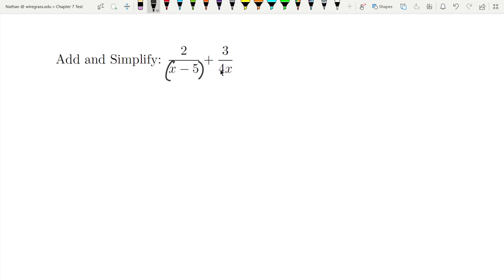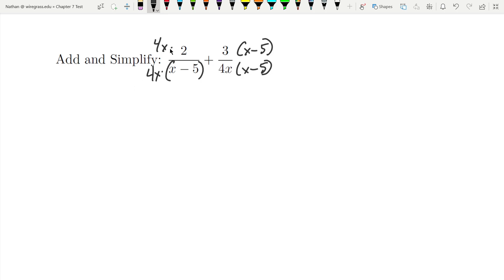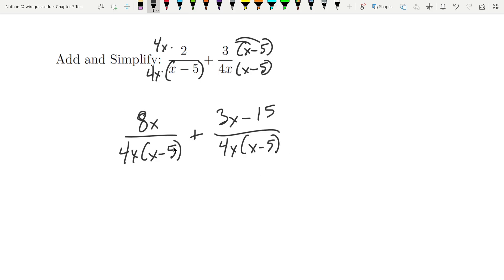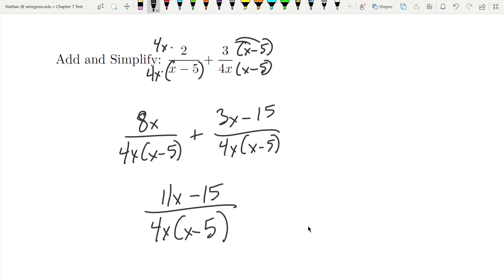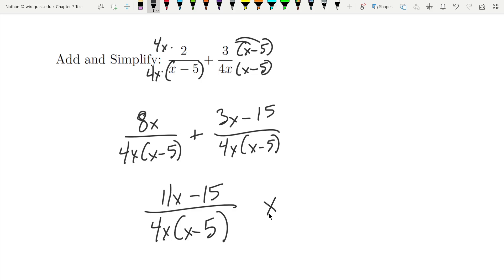Test Solutions - Rational Expressions (Ch 7 #10)